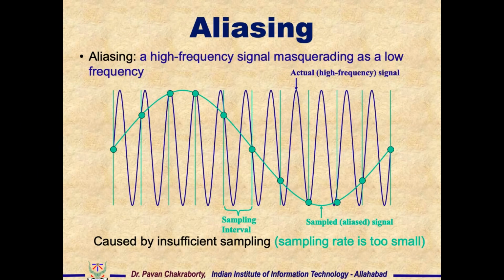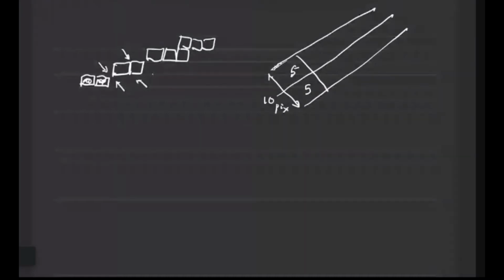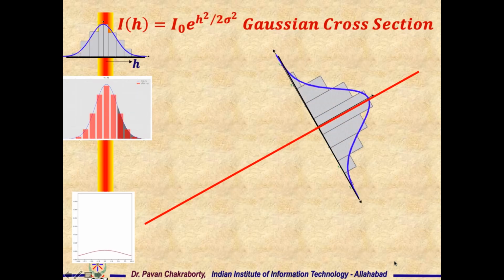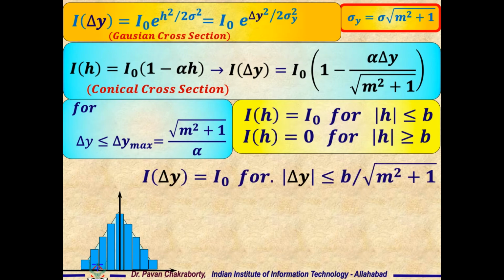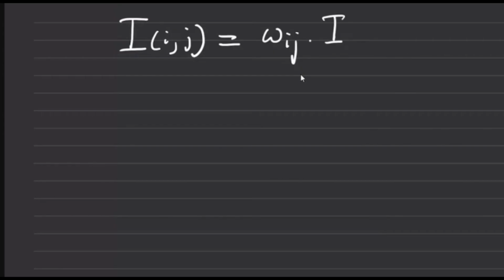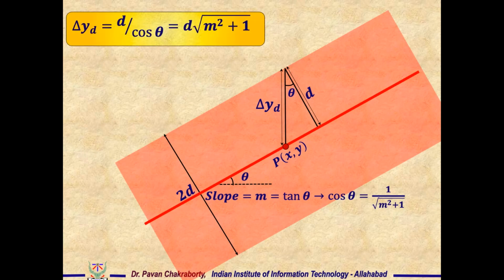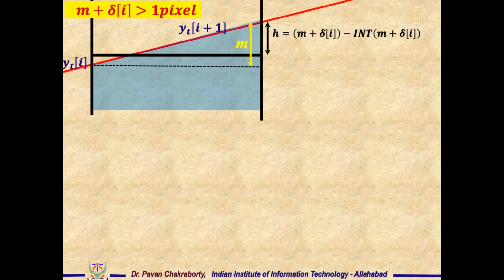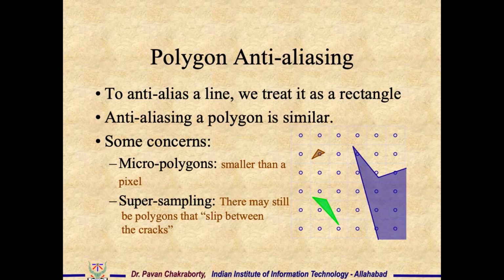Graphics and Visual Computing – The Anti-Aliasing Algorithms. - 5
Rasterization is a sampling process. This sampling creates aliasing of the lines. Efficient methods of profile fitting is discussed. We derive that fitting the profile vertically or horizontally can be made where the slope m of the line enters as a constraint parameter in the profile function. Apart from profile fitting, Intensity variation due to weights which are proportional to the area of a pixel occupied by the line, is derived through area computations.